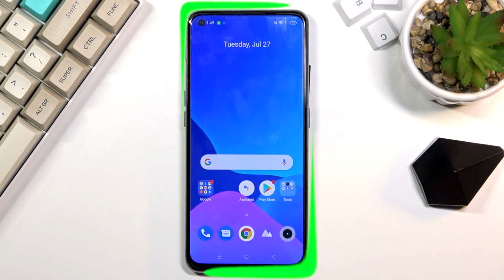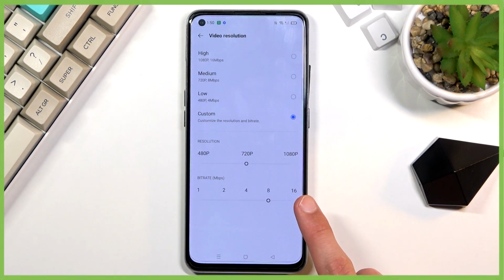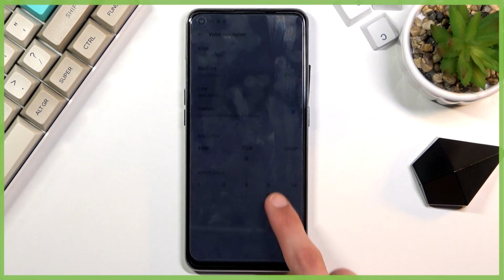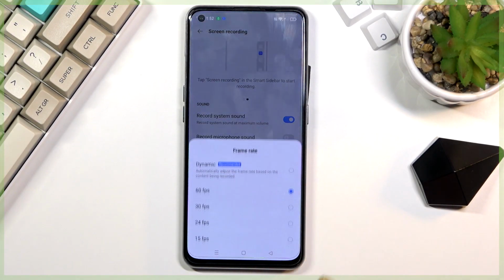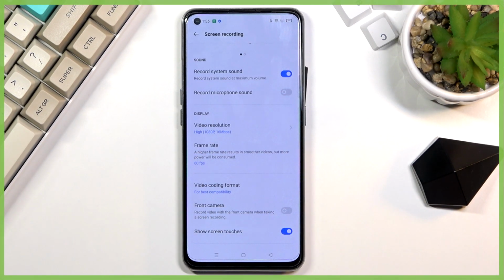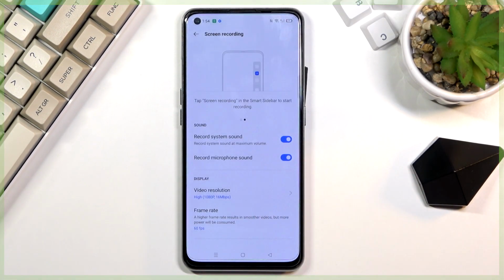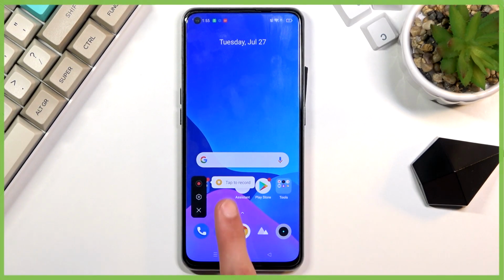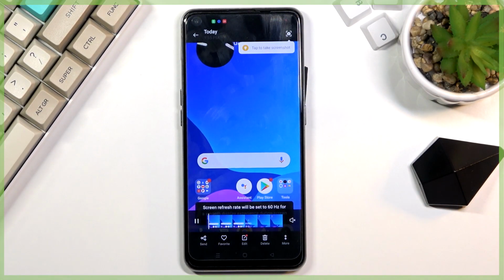REALME GT 5G – How to Record Screen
Learn how to record your screen on the REALME GT 5G with this easy step-by-step guide. In this video, you'll discover how to access the built-in screen recorder, adjust important settings like video resolution, bitrate, and frame rate, and use features such as recording with the front camera or showing screen touches. We also explain how to manage sound options, including recording system audio, microphone, or both, and provide tips to avoid unwanted echo. Find out where your screen recordings are saved and what to expect when trying to record protected content like Netflix or Amazon Prime Video. Whether you want to capture gameplay, tutorials, or anything else on your REALME GT 5G, this video will help you get the best results with the screen recorder feature.

How to record screen on REALME GT 5G?
How to change screen recording settings on REALME GT 5G?
Where are screen recordings saved on REALME GT 5G?

0:00 Start and introduction
0:07 Open notification panel and find Screen Recorder
0:22 Access and adjust screen recording settings
1:08 Set video resolution and bitrate
1:42 Choose frame rate and video quality
2:40 Enable front camera and show screen touches
3:16 Configure sound options (system, mic, both)
4:22 Start screen recording
5:36 Stop recording and find saved videos
6:57 Limitations with protected content
7:20 Outro and tips